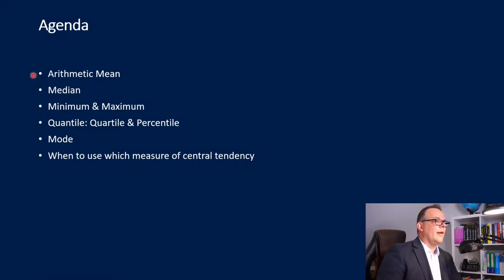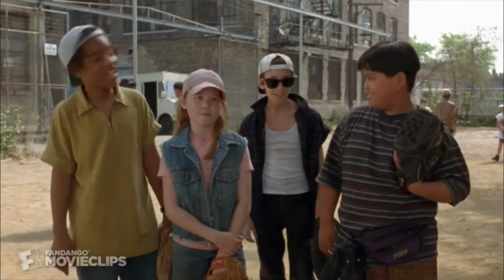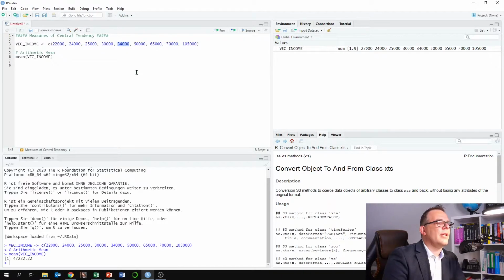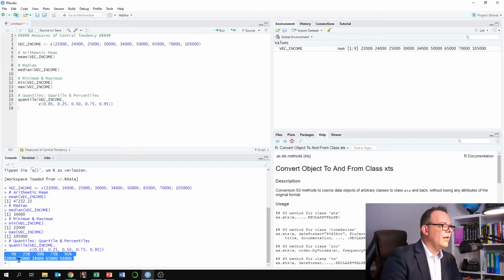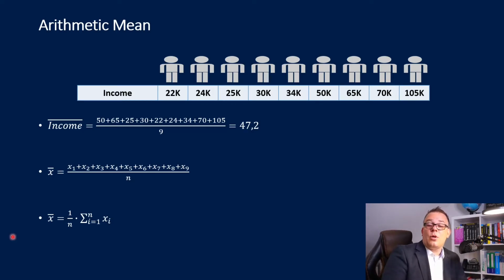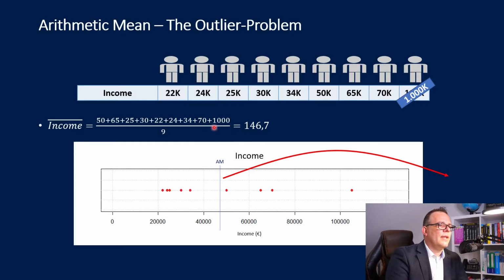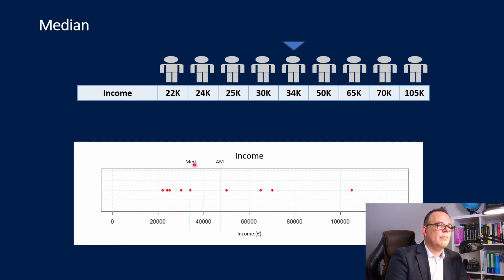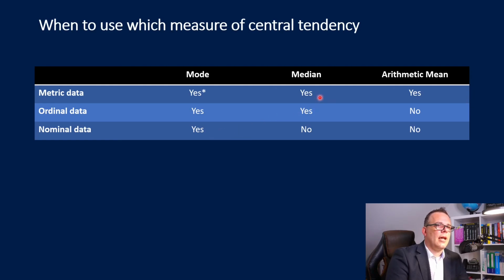Data Science in R: Arithmetic Mean, Median, Min, Max, Quantile & Mode (english)